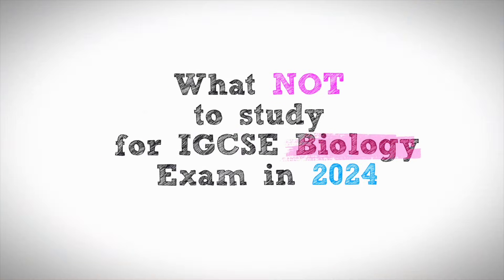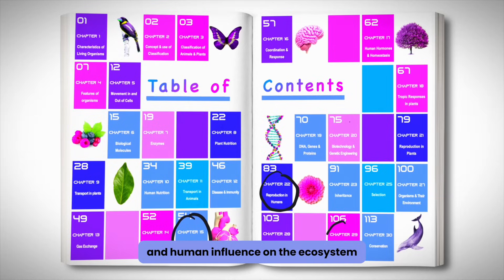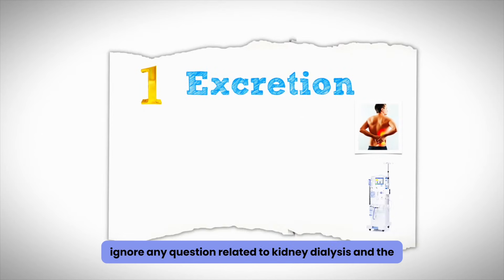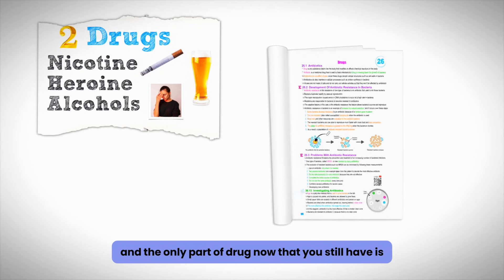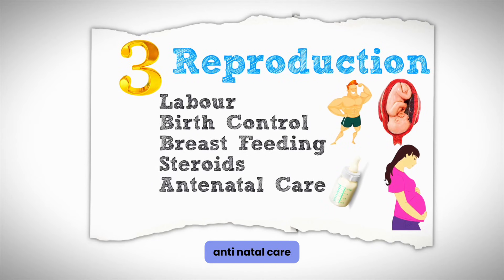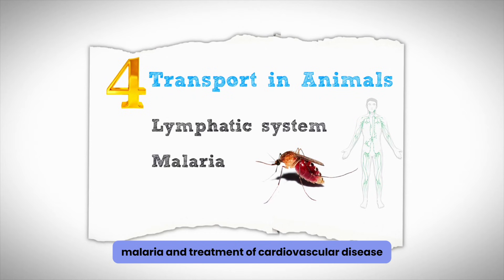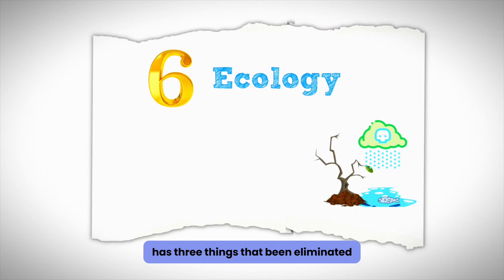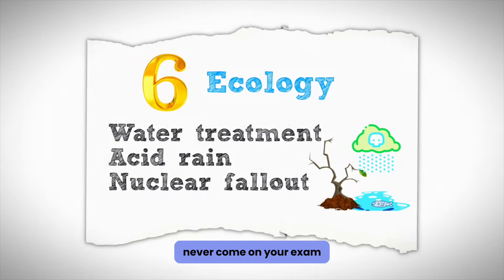What topics you should skip 🚫 for Cambridge IGCSE Biology in 2026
Follow in the footsteps of world IGCSE achievers.
Join the 2026 revision classes live, starting in March
1️⃣ Revise the entire syllabus in 22 Live classes. 💪
2️⃣ Get your work marked by exam experts. ✅
3️⃣ Boost your grade with exam tips👌
4️⃣ Access exclusive revision PDF 📝
5️⃣ Solve predicted exam questions 💯
6️⃣ Boost your exam skills with full mocks 📝
7️⃣ Complete Guide to Paper 6 Practicals🧑🔬
8️⃣ Free notes are included 📓
9️⃣ Get all your doubts answered 💬
🔟 Exam night revisions 🎯

Here's a full list of cancelled topics:
 1. 🥇 Treatment of heart disease like aspirin and angioplasty
 2. 🥈 Kidney dialysis and kidney transplants
 3. 🥉 Effects of drugs on synapses
 4. 🏅 Anabolic steroids
 5. 🎖️ Misused drugs like alcohol and heroin
 6. 🏵️ Antenatal care
 7. 🎗️ Advantages of breast feeding
 8. 🏅 Methods of birth control in humans
 9. 🏅 How HIV affects the immune system
 10. 🎗️ Inheritance of sickle-cell anaemia
 11. 🎗️ Causes of famine
 12. 🏅 Nuclear fall-out
 13. 🏵️ Pollution by female hormones
 14. 🥉 Sustainable development and explanations
 15. 🏵️ Sewage treatment